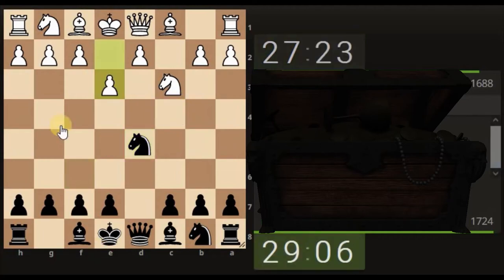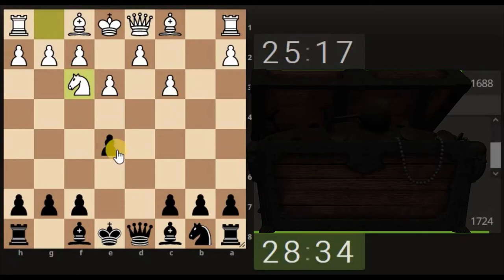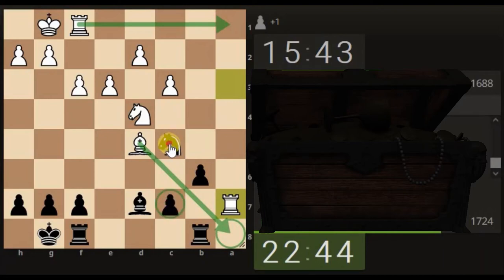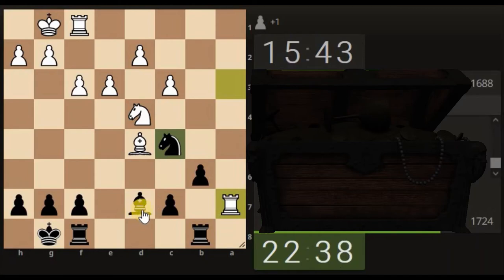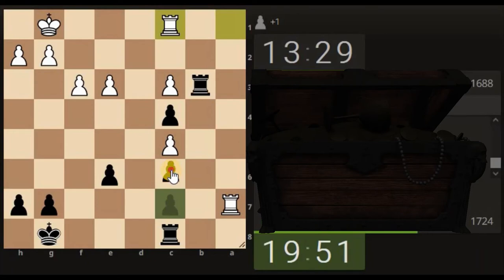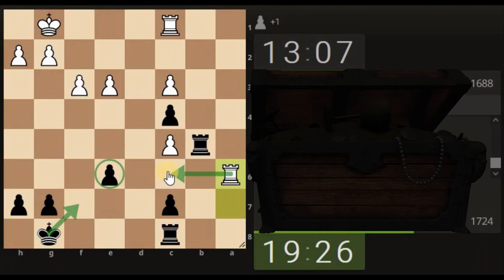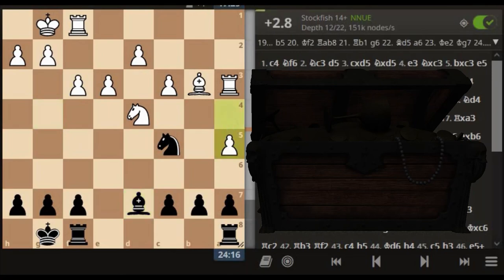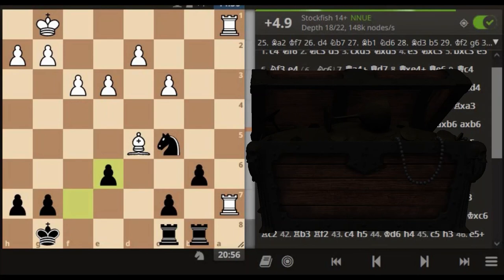Stamina training in classical chess